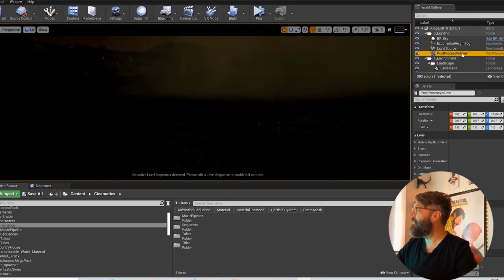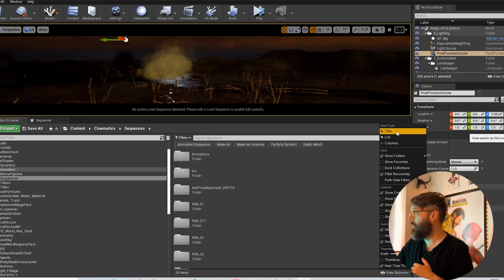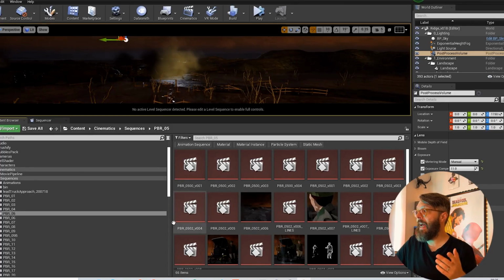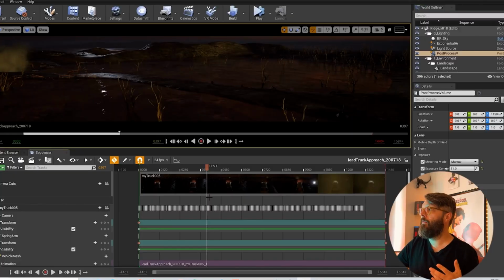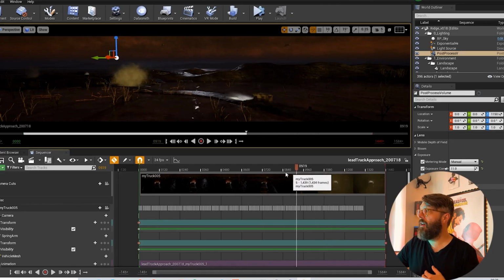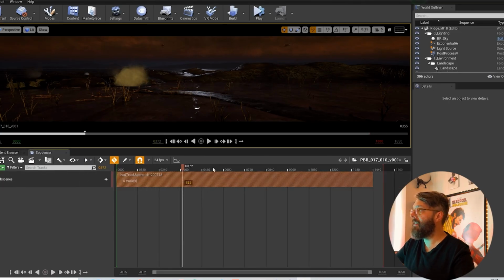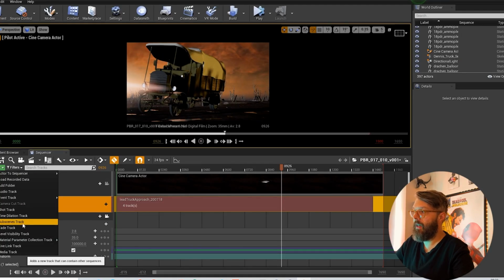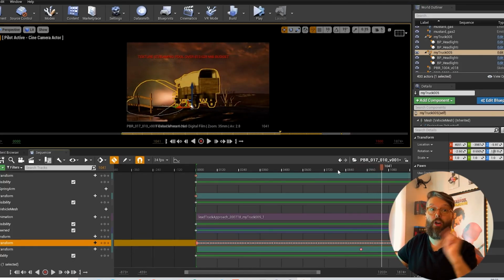Organizing Projects and Crafting Car Chase Scenes in Unreal Engine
Welcome back to Real Time Workflows with MX Bell!

I'm answering a question from Steve Wilcox (@FINALFORMSTUDIOS) about organizing a project for a 10-minute short film or fully animated film in Unreal Engine. Using my AWARD-WINNING UE4 short PRAZINBURK RIDGE as a case study, I share insights on naming conventions and file organization. Additionally, I delve into my approach for handling long, continuous scenes, such as a car chase, highlighting the importance of animating scenes shot-by-shot rather than as one continuous sequence. Learn my tips and tricks for creating the best possible shots and making efficient use of your resources. Don't forget to leave your questions in the comments for future episodes!

00:00 Introduction and Viewer Questions
00:17 Question
01:08 Naming Conventions for a 10-min animated short
02:39 Detailed Breakdown of Scene and Shot Management
04:44 Best Practices for Long Continuous Scenes
05:06 Car Chase Advice
08:21 Subsequence Demonstration in UE
11:06 Final Tips and Conclusion